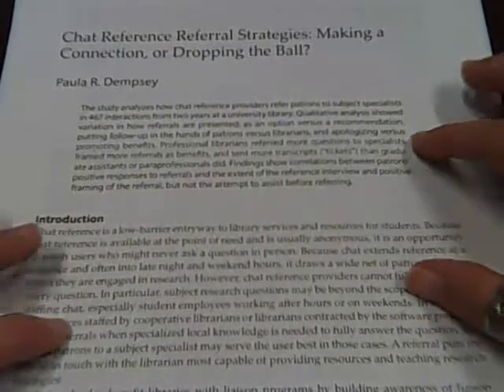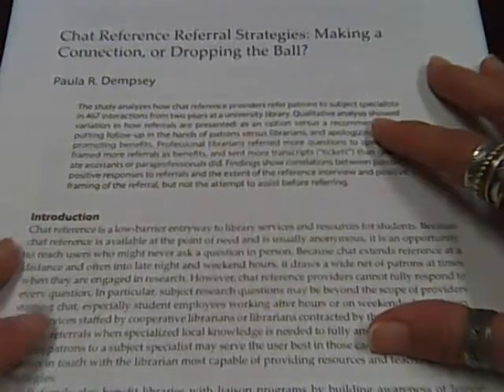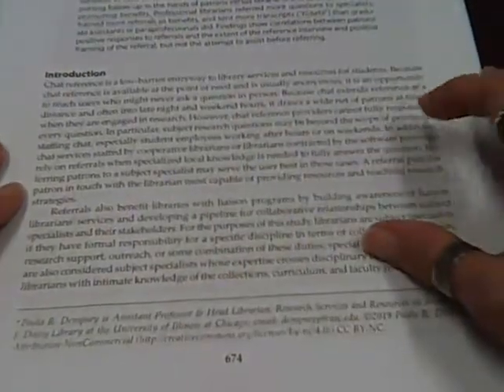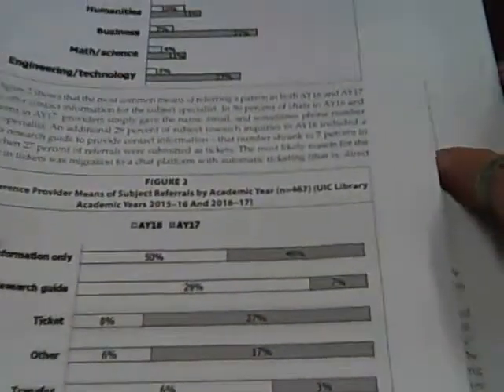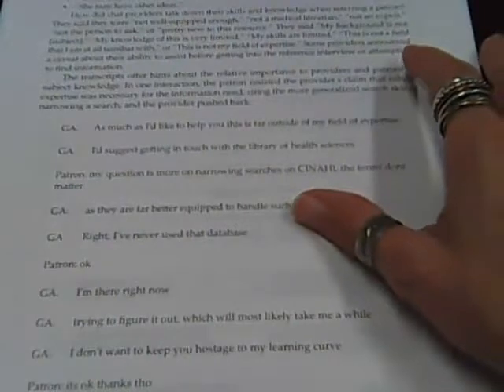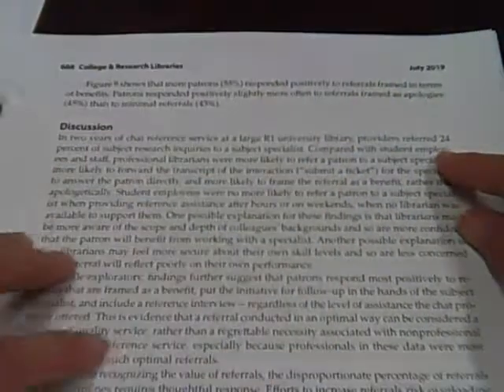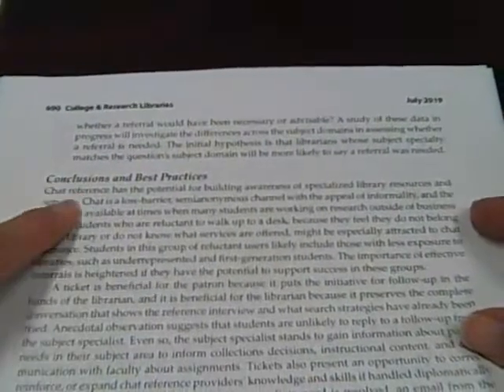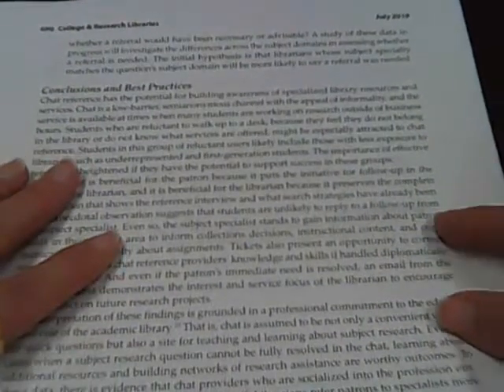Reading for Understanding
The second step in the critical reading process.